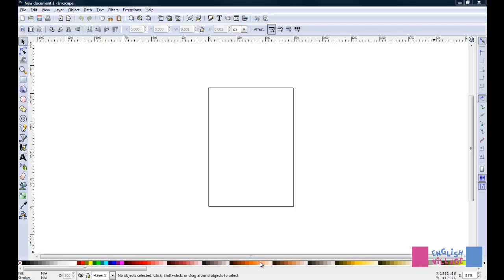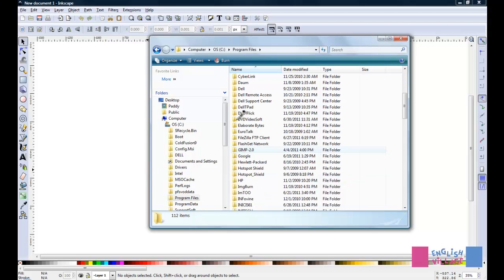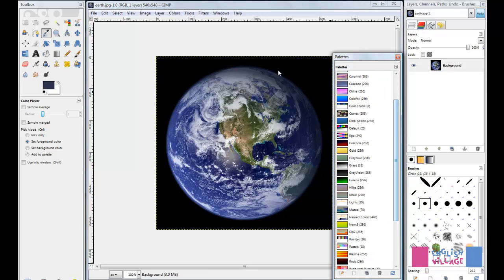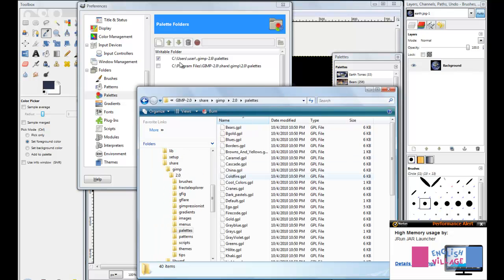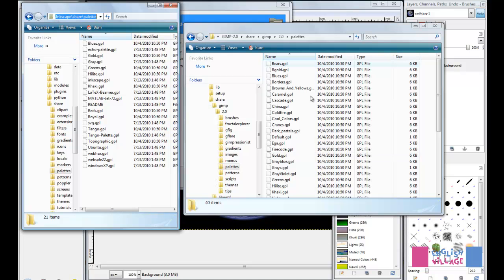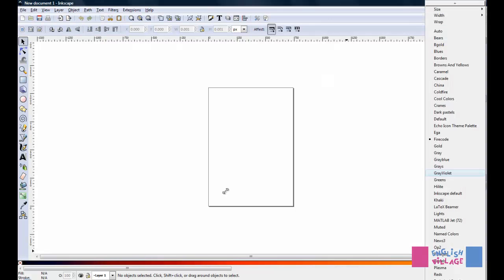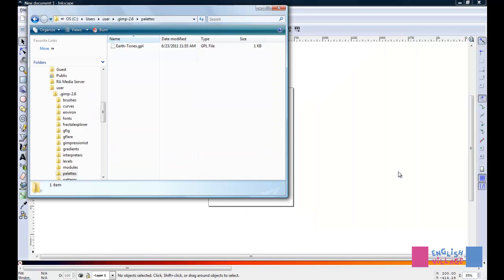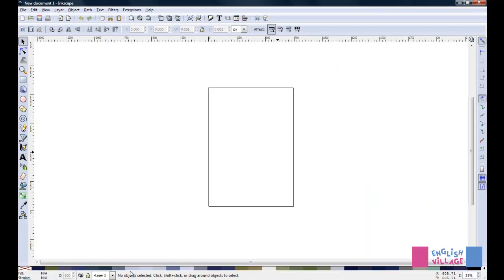3.9 importing GIMP colour palettes into Inkscape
3.9 importing GIMP colour palettes into Inkscape